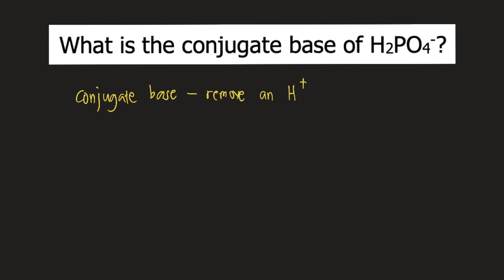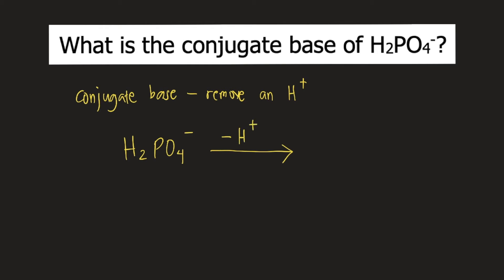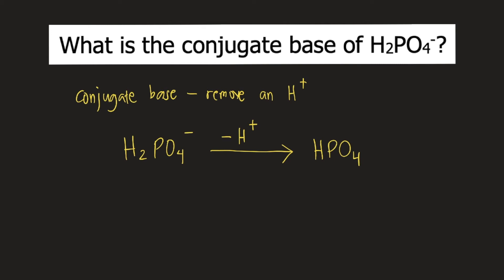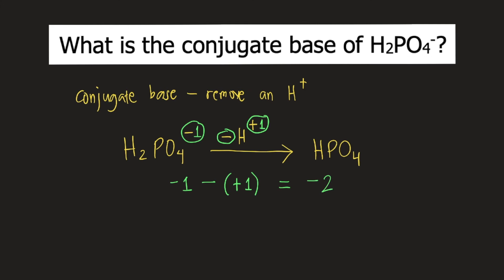What is the conjugate base of H2PO4-?